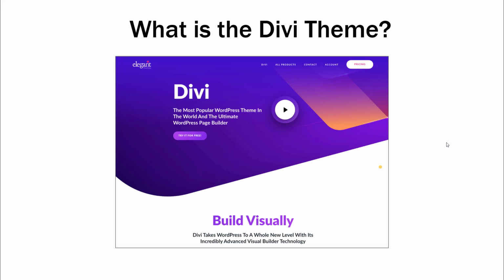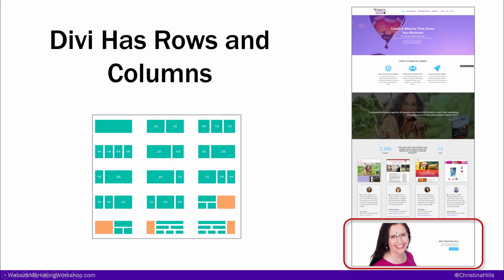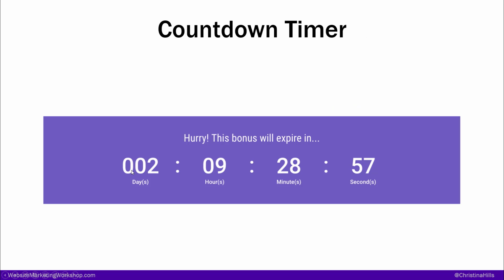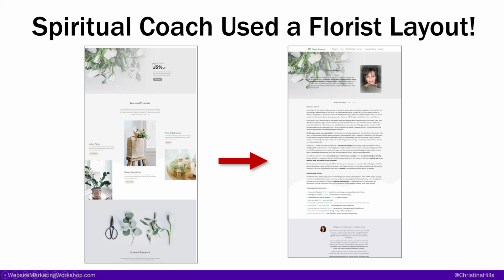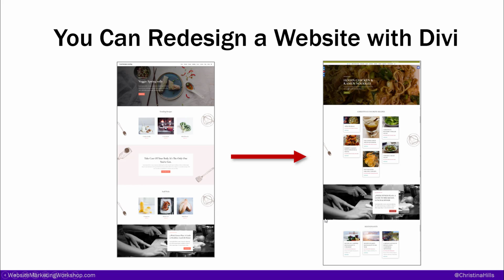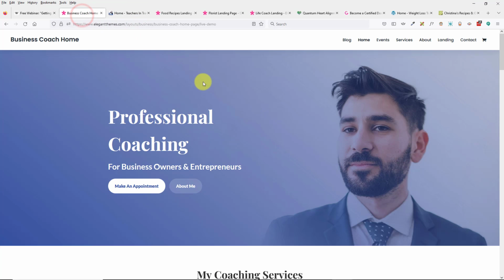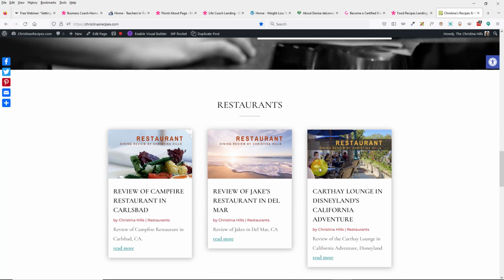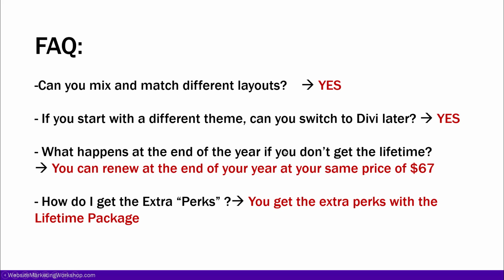Getting Started with the Divi Theme - Cyber Monday Sale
explains what the Divi them for WordPress is, and how you can use their designs to create your own professional website. She also shows you how to sign up for the Divi theme and get their 2022 Cyber Monday Discounts and bonuses.